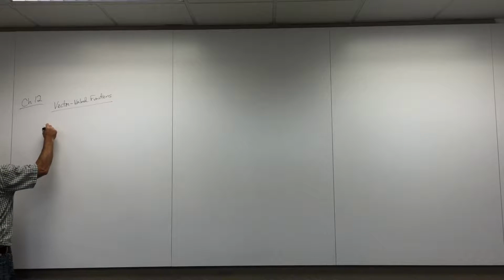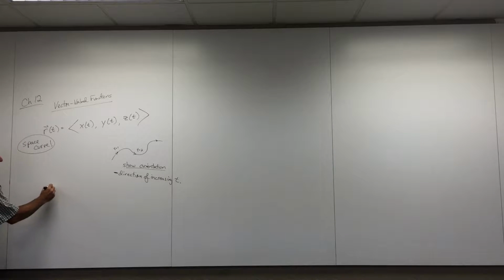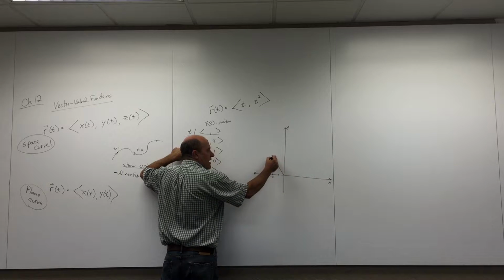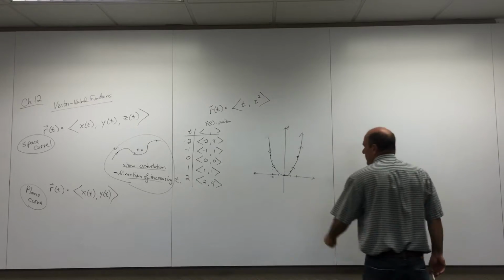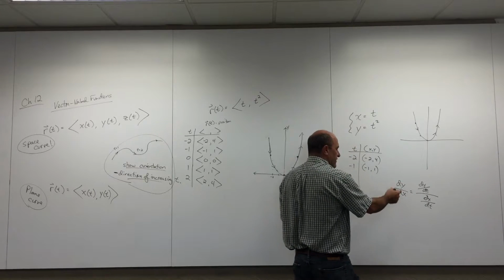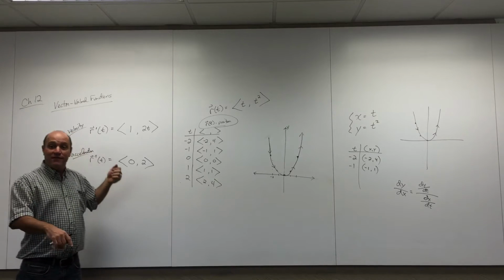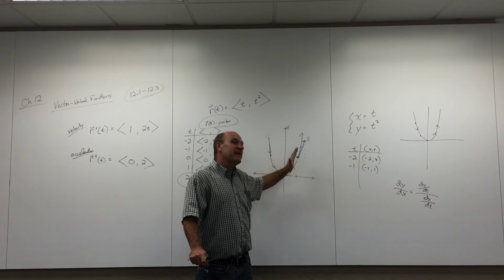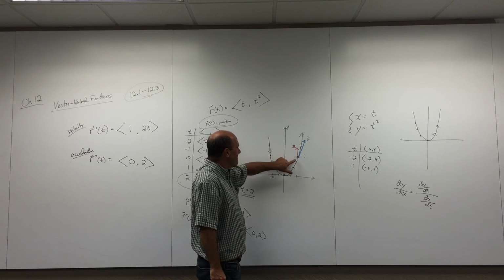Calculus 3 Ch 12.1-12.3 Vector-valued functions part 1